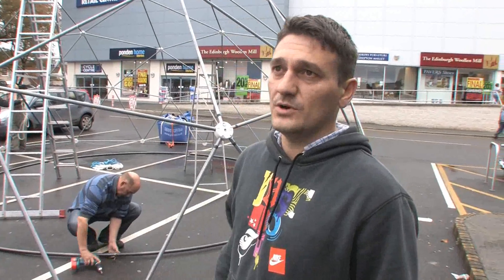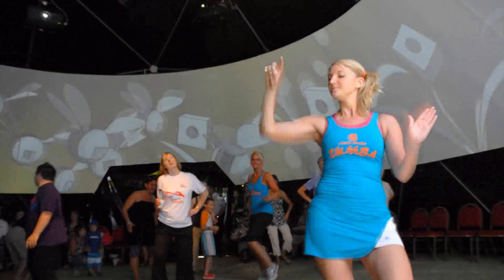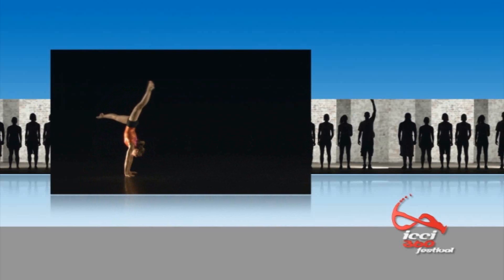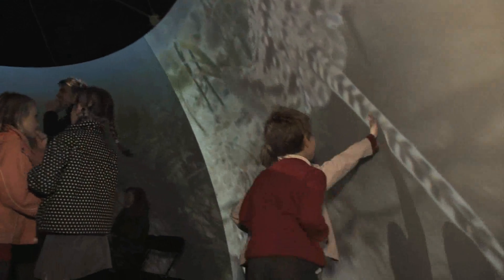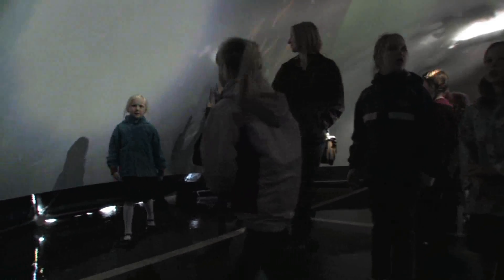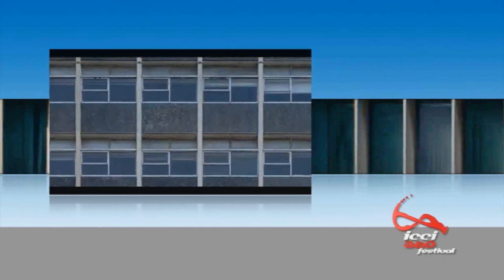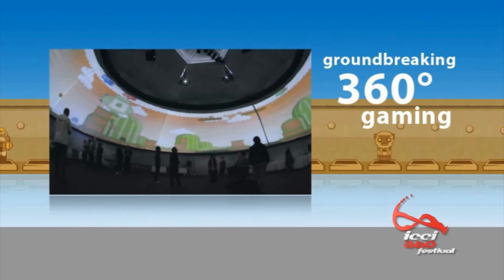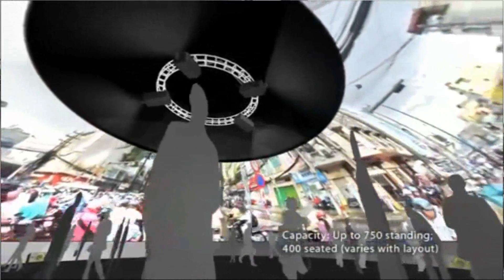ICCI 360 Immersive Arena at Shepton Mallet Digital Arts Festival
360 degree immersive dome set up at Shepton Mallet. The dome will be relocated to Plymouth where it will become the test centre for the ICCI at Plymouth University.